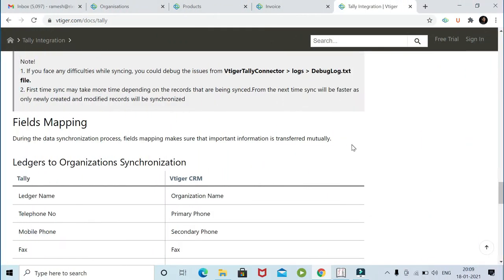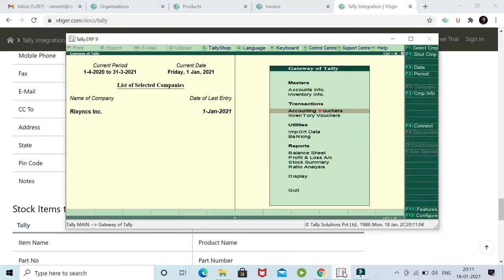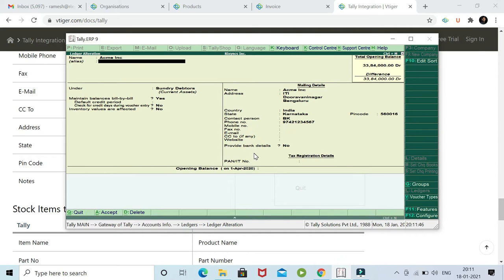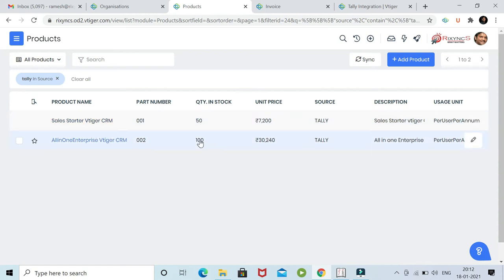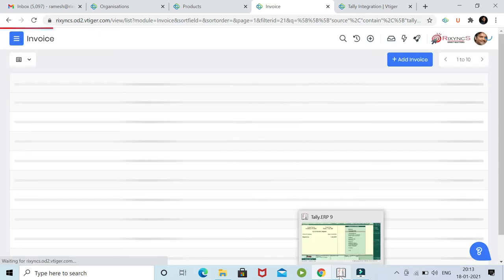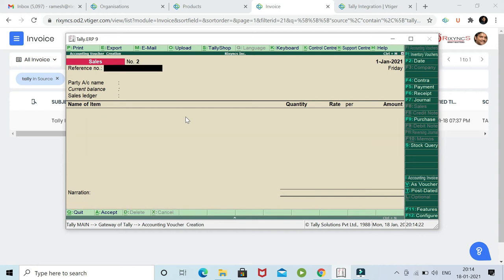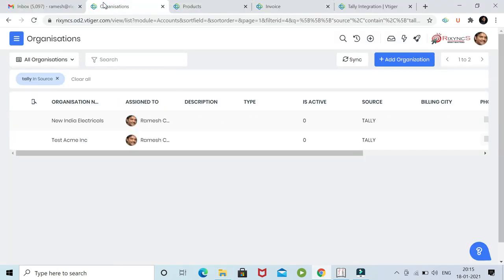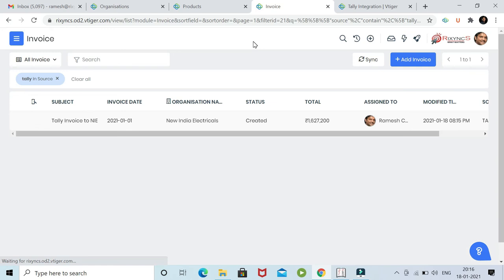Tally vtiger CRM Integration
A walk through on how Tally accounting system and vtiger CRM is integrated in the following entities
1. Organisation  (Ledger in Tally)
2. Products (Stock Items in Tally)
3. Invoices (Sales Vouchers in Tally)

Your CRM Experts